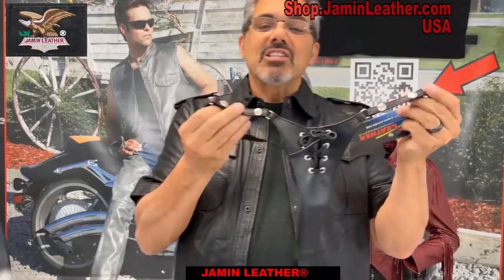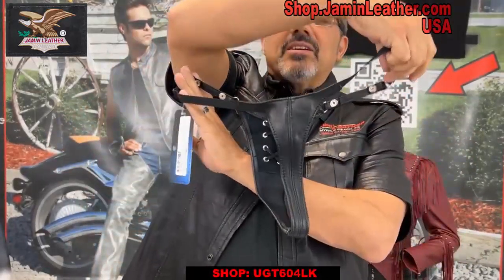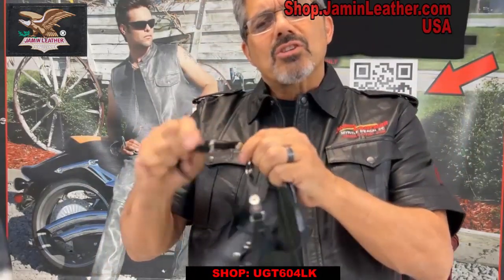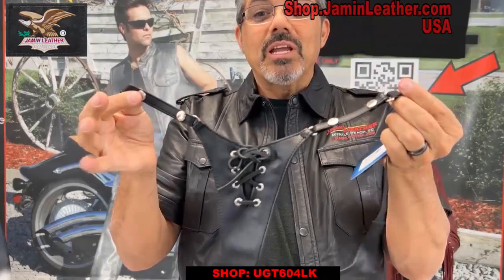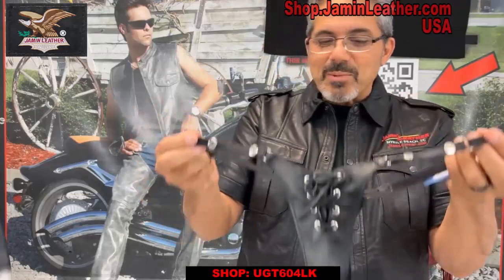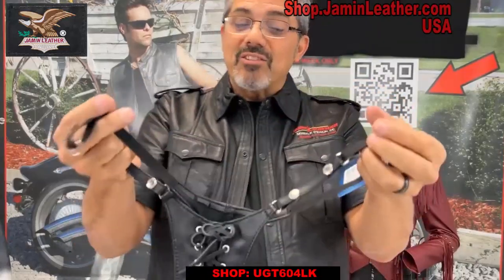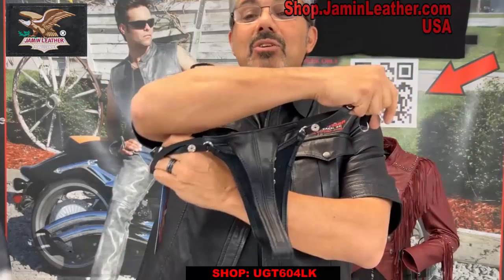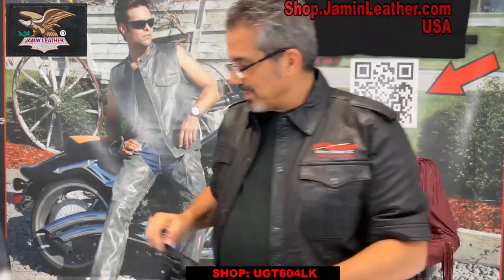UGT604LK - Black Genuine Leather Lace Up Thong 1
Women's lingerie snap away lace up leather thong decorated with eyelet leather lace front. Exclusive Jamin Leather black lingerie thong that's ideal for that special performance or date. Made in USA